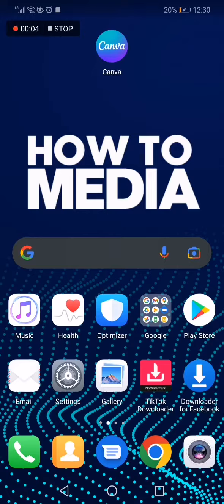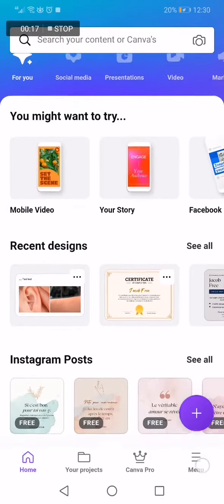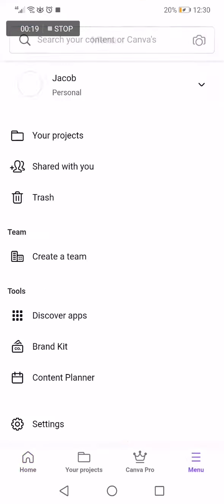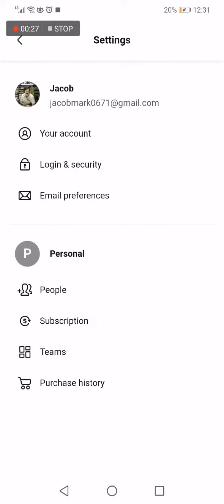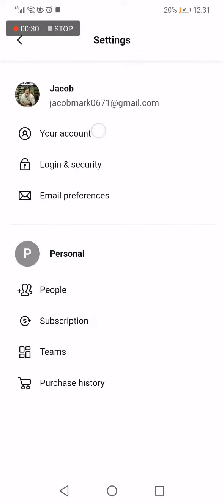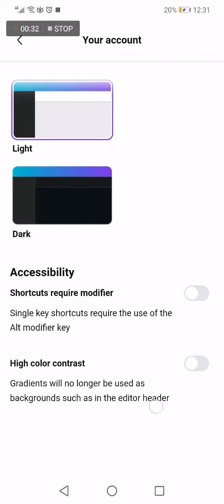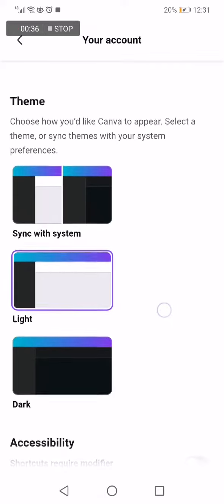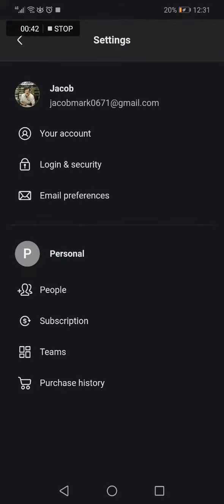How To Get The Dark Mode on Canva App - ENABLE Night Mode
My idols on YouTube:
Mike Vestil
Ali Abdaal
biaheza
Kevin David
Incognito Money
Sara Finance
Everyday Money
Channel Makers
Vidiq
SuperHumans Life